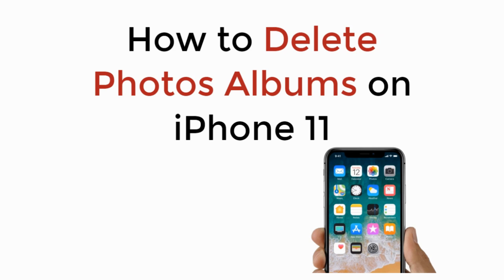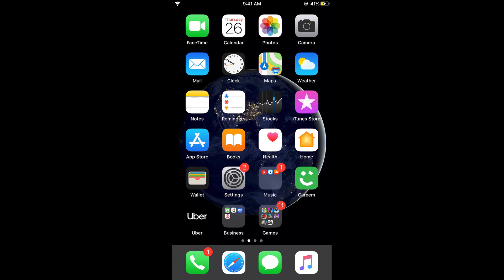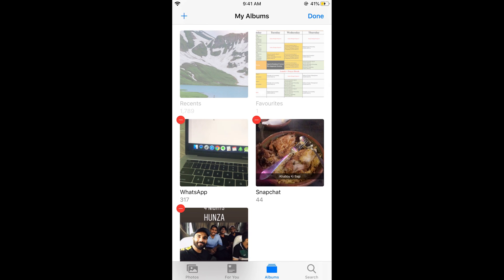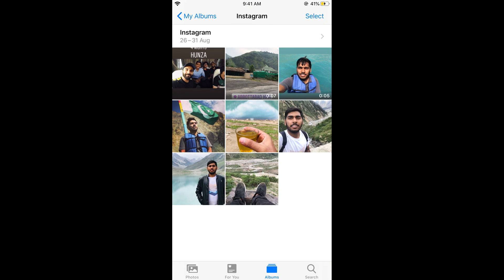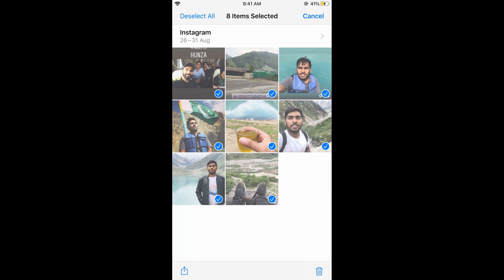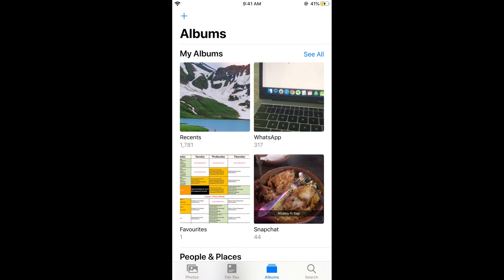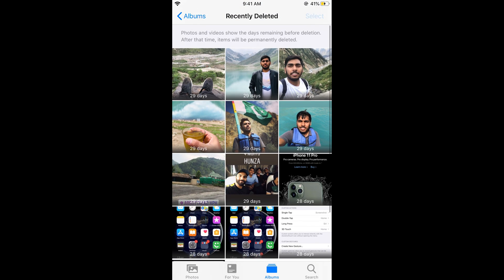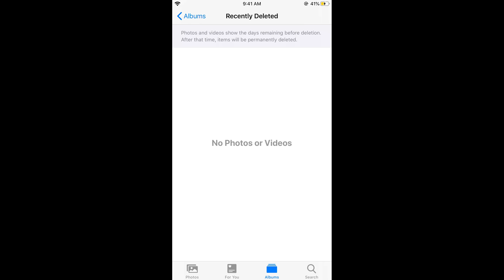iPhone 11 : How to Delete Photos Albums from iPhone 11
Learn How to Delete Photos Albums from iPhone 11. It is simple process to remove photos albums on iPhone, follow this video.

0:00 Intro
0:05 Delete Photos Albums from iPhone 11